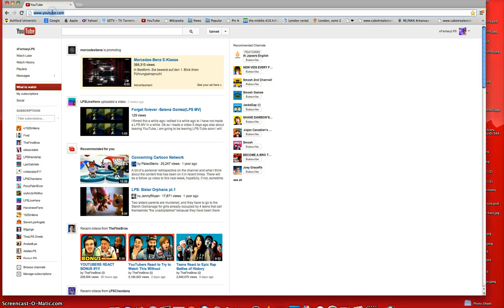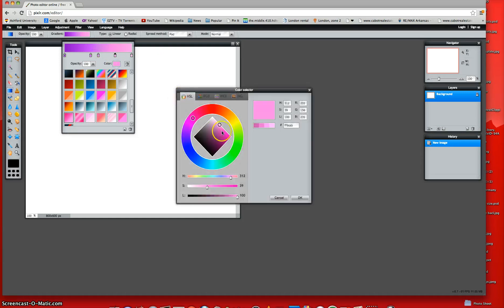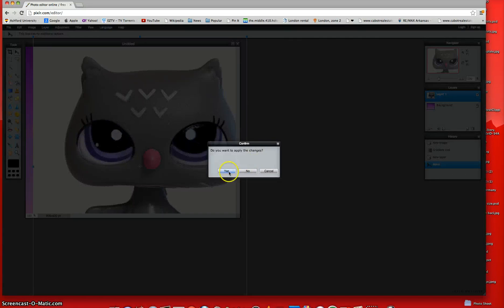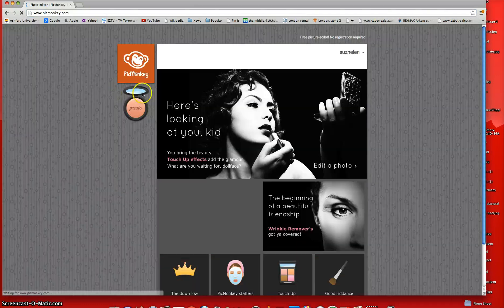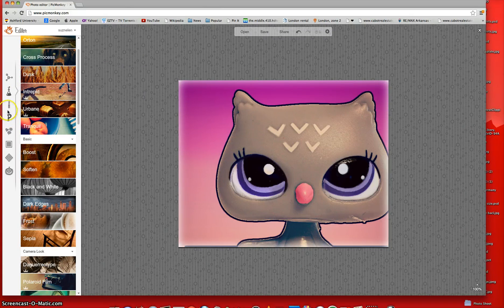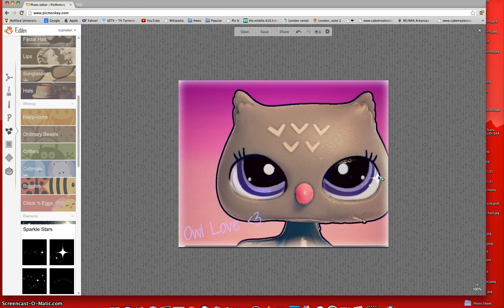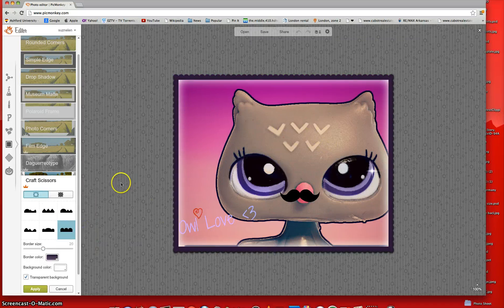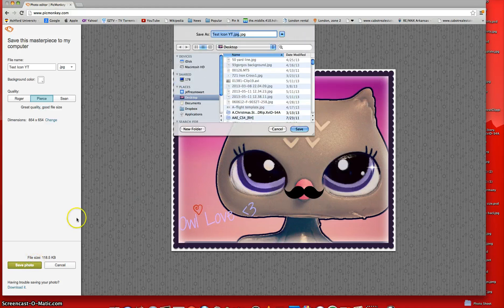How To Make A LPS Icon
In this video, I'll show you how to make a professional LPS icon!

If this tutorial helped, or if you enjoyed, give it a big thumbs up!